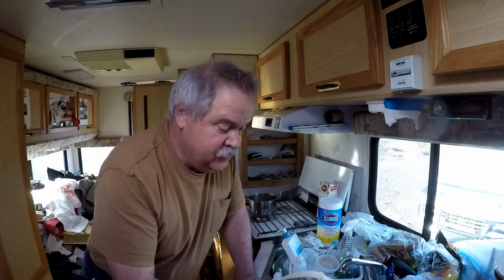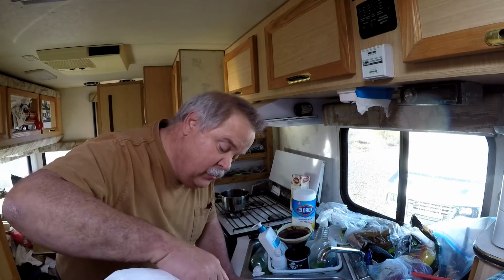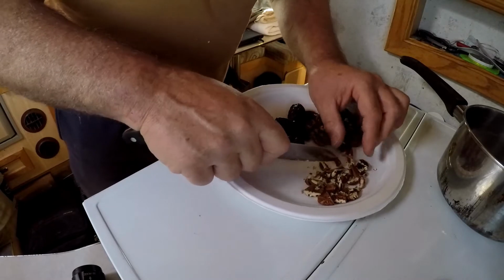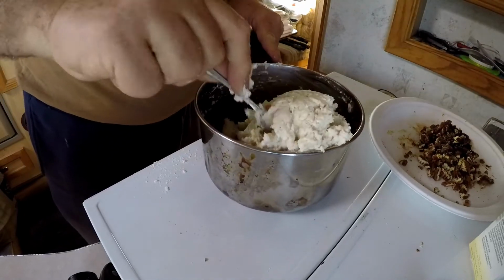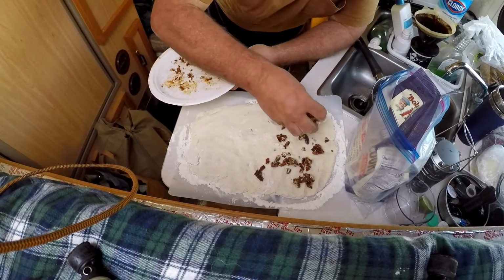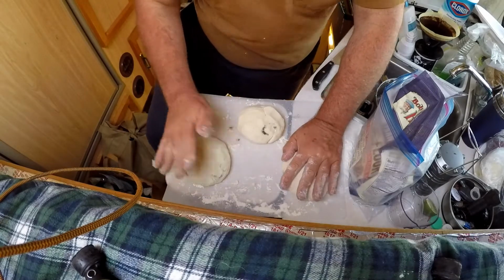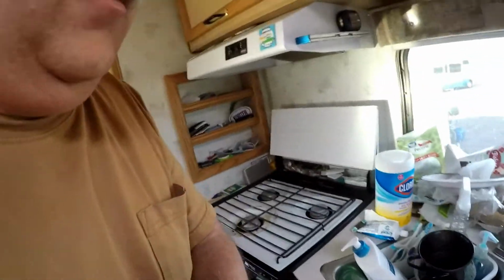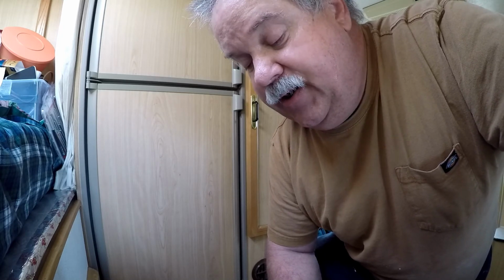SCONES With Dates & Pecans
Iron Truck Camper Chef